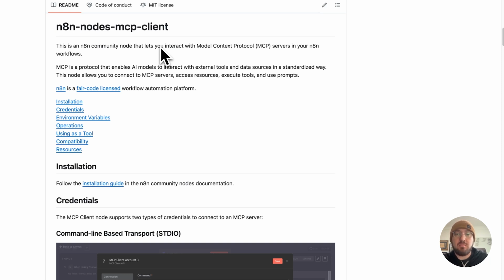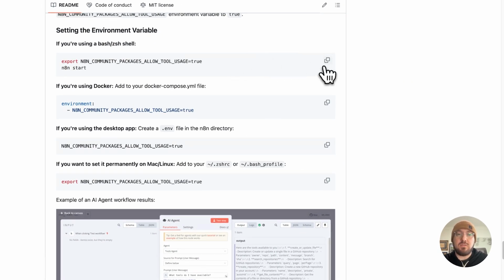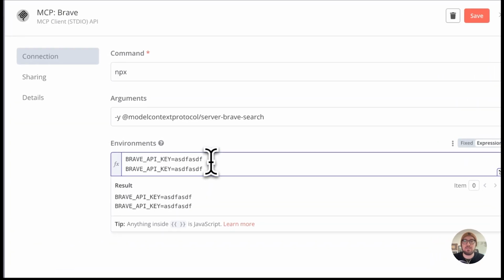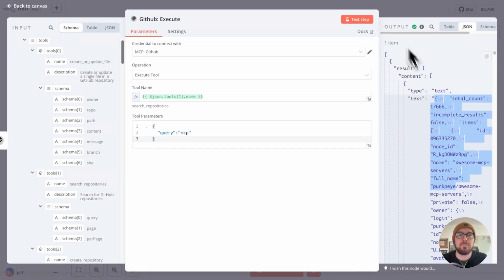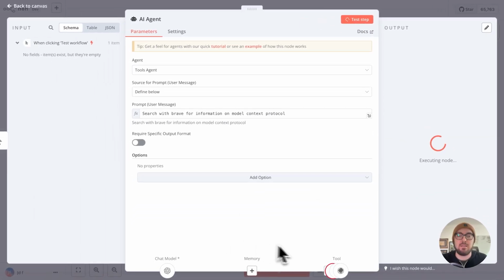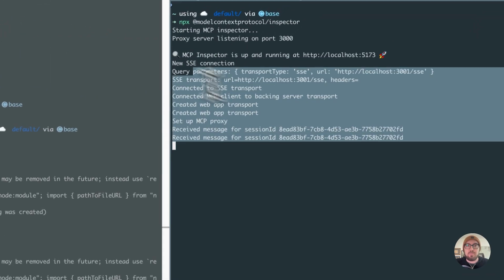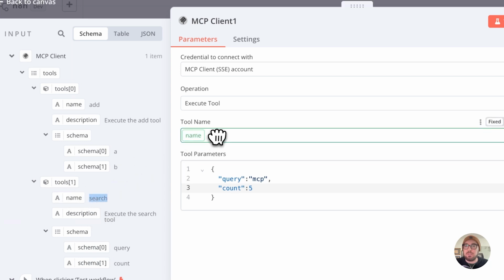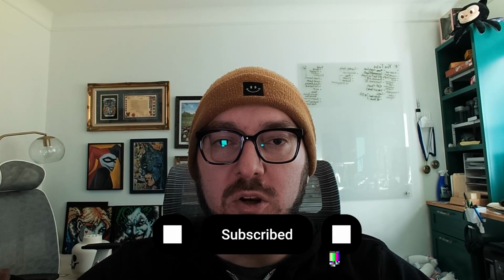Integrate Model Context Protocol (mcp) in n8n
In this video, I'll introduce a new n8n community node I built that allows you to integrate Model Context Protocol (MCP) into your n8n workflows.

MCP is a protocol that enables AI models to interact with external tools, APIs, and data sources in a standardized way. With this new n8n node, you can:
✅ Connect to MCP servers directly within n8n
✅ Execute AI tools and access external resources
✅ Send prompts to AI models and receive structured responses
✅ Automate AI-powered workflows without writing custom code

This node makes it easier than ever to integrate LLMs, AI agents, and external APIs into your automation workflows—expanding what’s possible with n8n and AI-powered automation.

🔧 What You’ll Learn in This Video:
📌 How MCP works and why it’s important for AI-driven workflows
📌 Setting up the n8n community node for MCP
📌 Connecting to an MCP server and interacting with AI models
📌 Executing tools and retrieving AI-generated data
📌 Building end-to-end AI automation with n8n

🎥 Chapters
00:00 Introduction
00:23 What is MCP
02:28 Config - Important!
03:18 Install
04:08 Credentials
06:06 Command Line Example
07:41 AI Agent
10:53 Server Side Events
14:43 Multiple tools
16:22 Conculsion